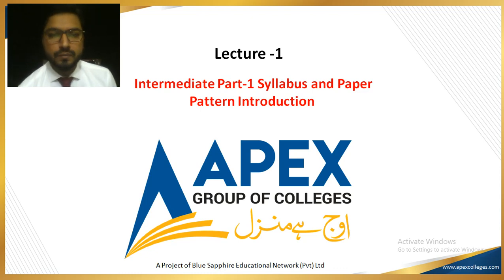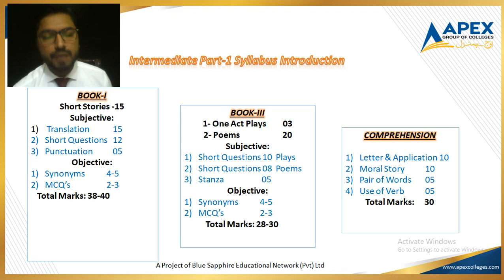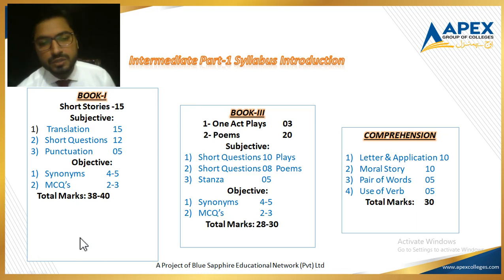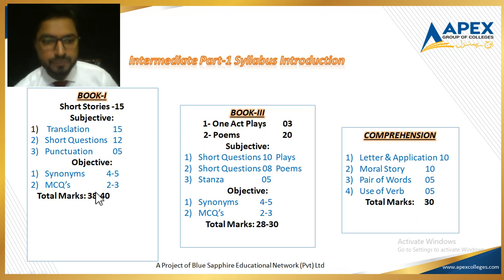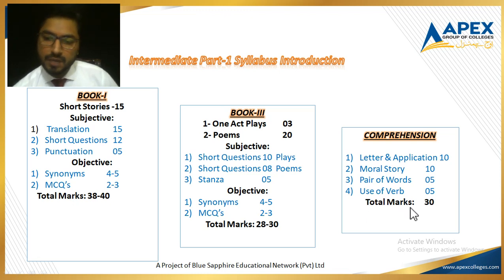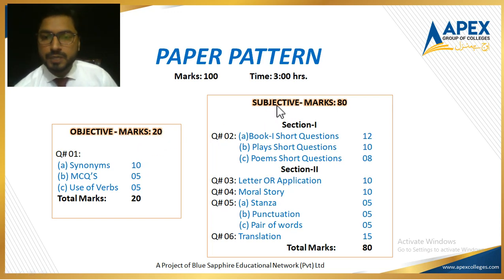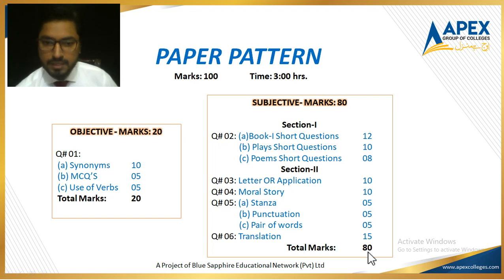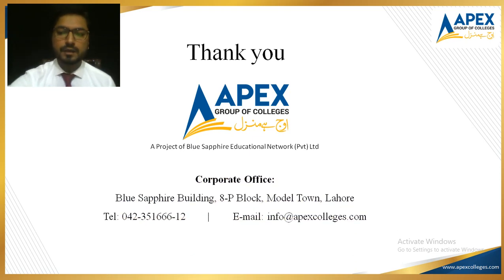English Pre-1st year: Introduction to Intermediate Part-1 Syllabus and Paper Pattern.